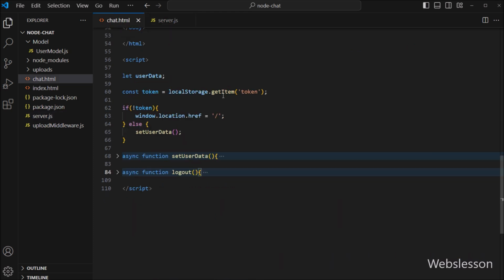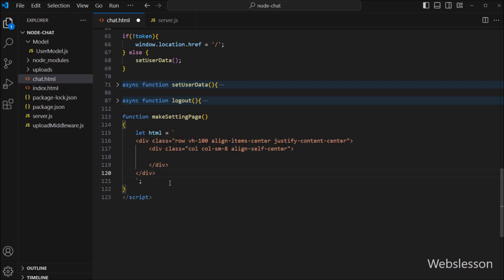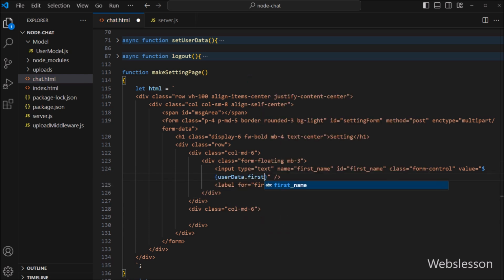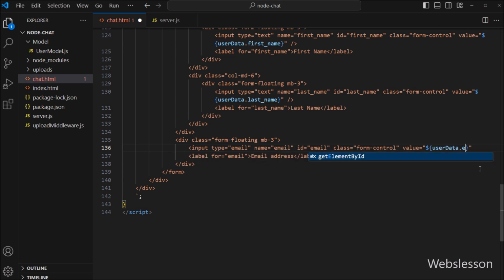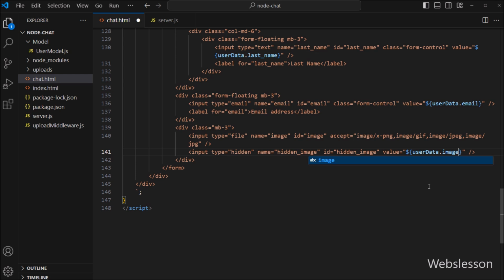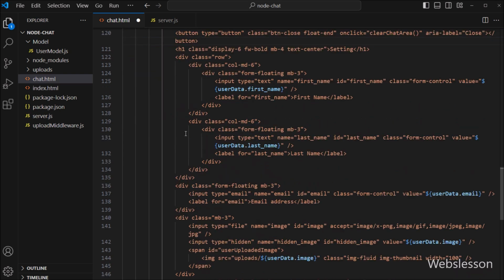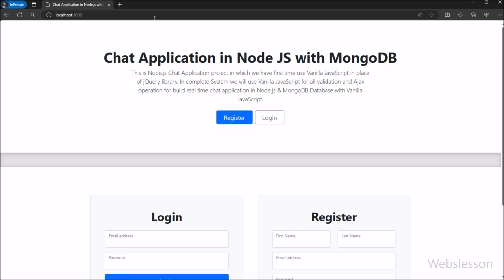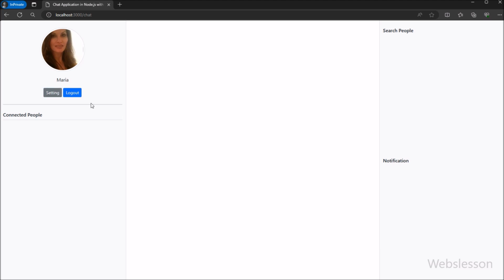Node.js Project on Chat Application with MongoDB - Make Profile Page & Fill with Data - 12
In this video tutorial we will make profile page and then after we will fill that profile page with login user data under this Node JS & MongoDB Chat Application. Here first we will make one HTML button and when login user has click on setting button then user profile form will be appear on web page with fill form data. Here login user profile details has been get from userData variable in which we have store login user data when page has been load in the browser and based on token in which we have store login user id data. So based on that id it has fetch user data from MongoDB database and store under userData local variable and from that variable, we have display data under login user profile form.